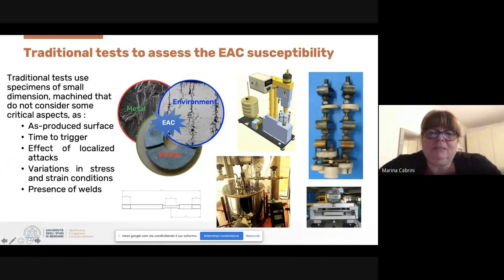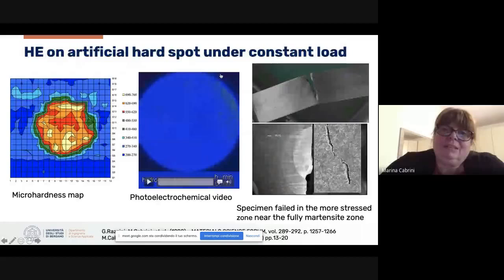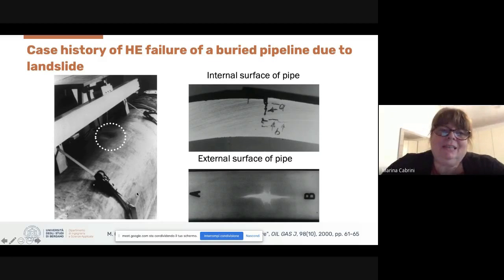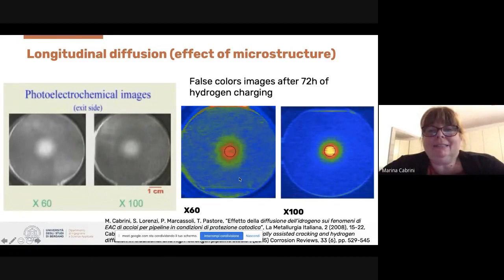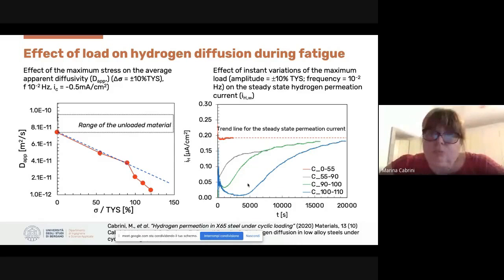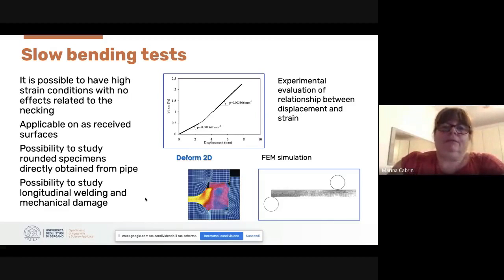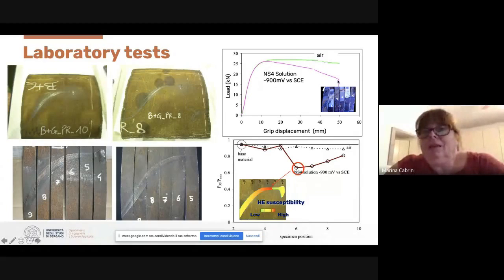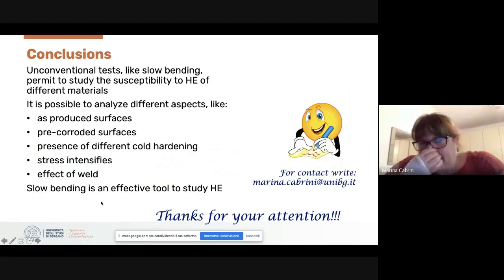Cabrini Non traditional techniques to study EAC phenomena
Cabrini Marina: Non traditional techniques to study EAC phenomena